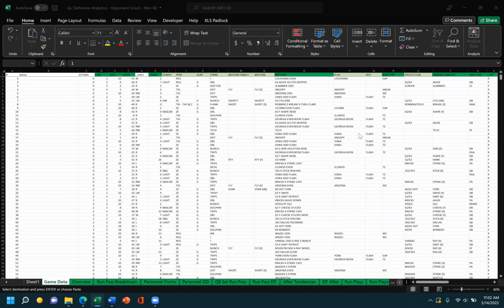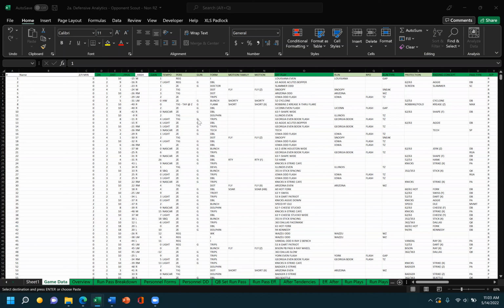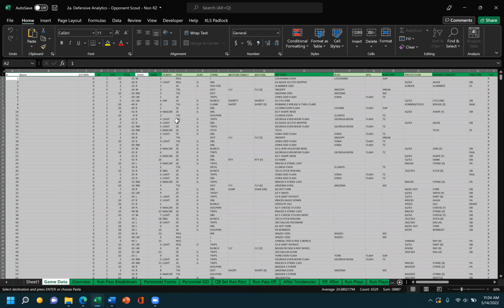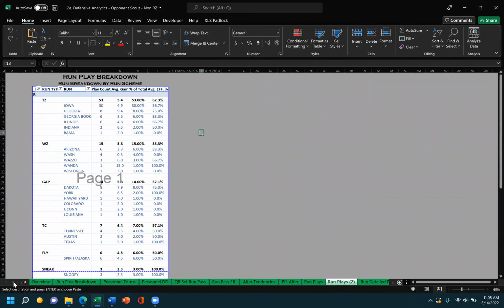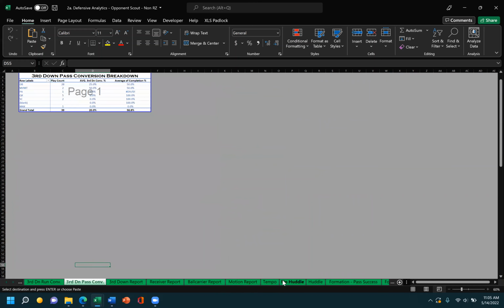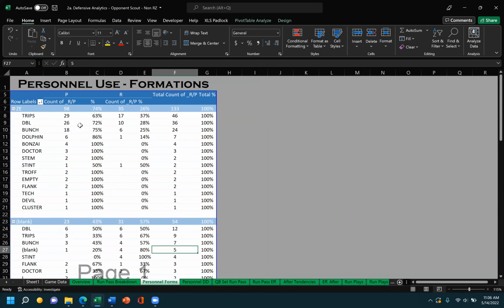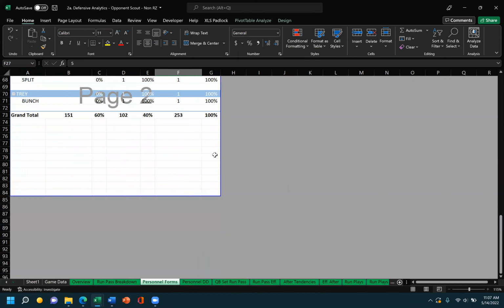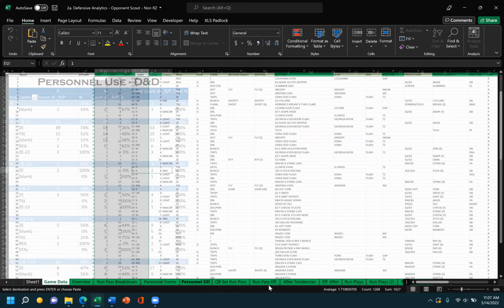LSA GUIDE: Defensive Opponent Scout - Offensive Self Scout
Follow a quick and easy demonstration on our Defensive Opponent Scout and Offensive Self Scout program along with some tips and tricks!